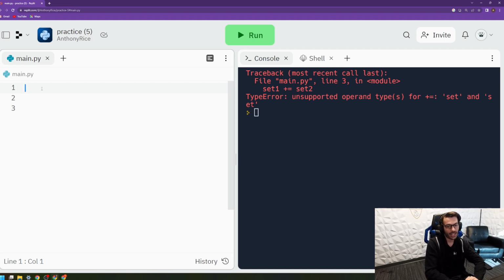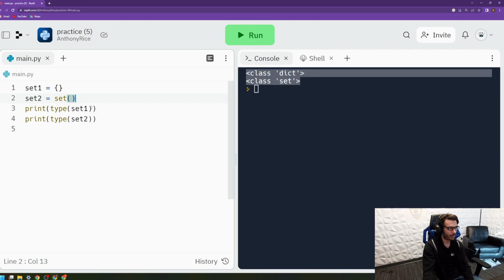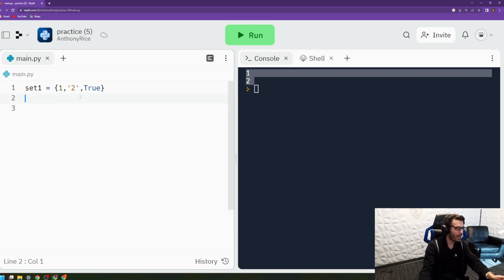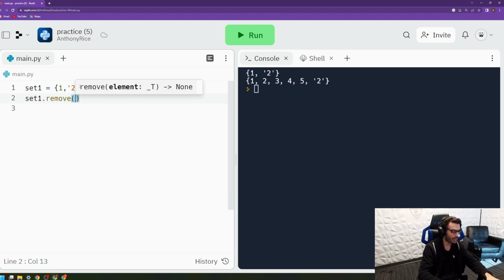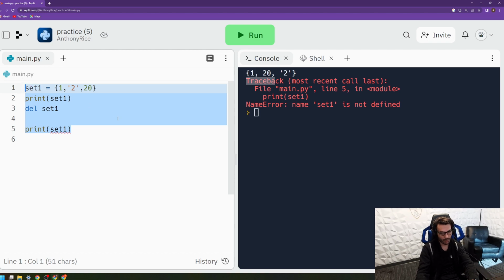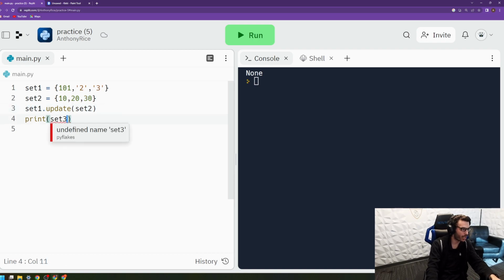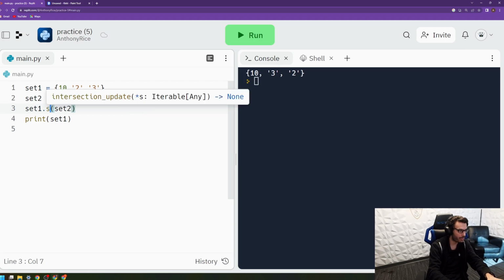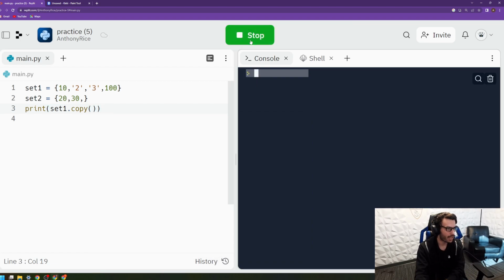Python Tutorial #11 - Sets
In this video, coach Anthony discusses sets. He discusses what makes a sets unique in the python programming language, and the versatile and useful sets can be.